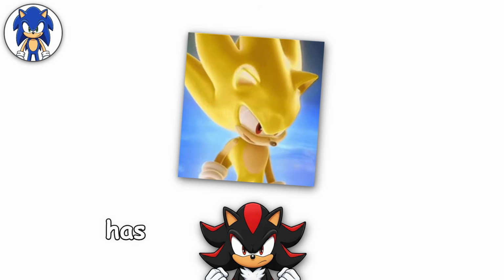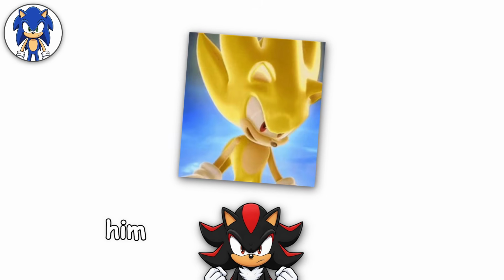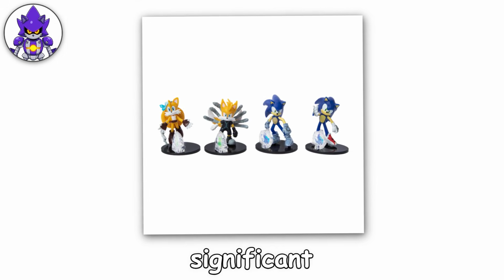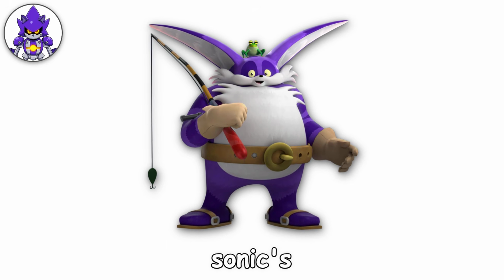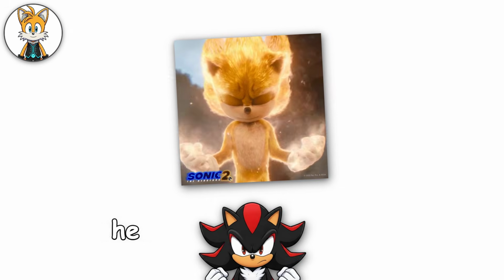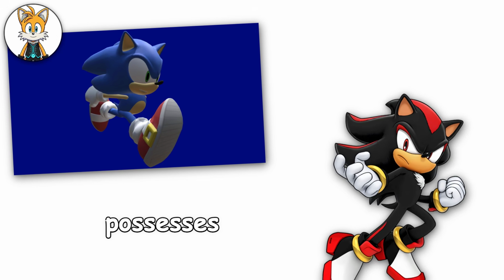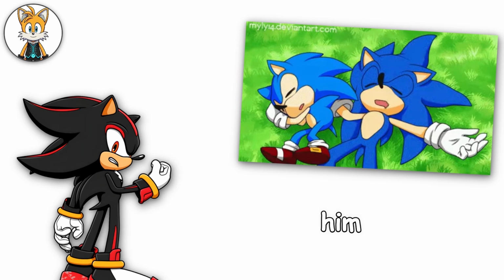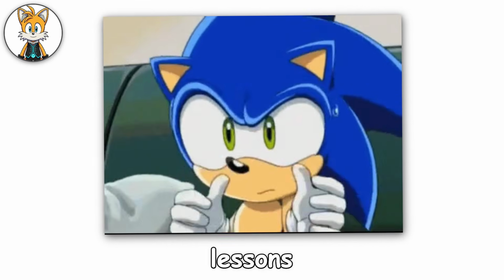Every Sonic Variant Explained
Sonic the Hedgehog stands out as one of the most frequently redesigned, transformed, and multiversally split characters in video game history. Throughout his evolution, he has manifested as a classic retro sprite, an edgy modern adolescent, an all-powerful golden deity, a feral werewolf, and various alternate-timeline counterparts across games, comics, and animation. Each of these major iterations reinterprets his core traits to explore different gameplay styles, aesthetic philosophies, and narrative stakes within the franchise.

While certain transformations like Super Sonic or Movie Sonic have achieved massive commercial and cultural success, others like the controversial Werehog or the initial live-action film design sparked widespread debate. Despite these radical shifts in appearance, morality, and power scaling, the fundamental concept of high-speed velocity remains the unyielding anchor of the character. Ultimately, whether operating as an alien refugee, a robotic mirror, or a multiversal wanderer, every version of Sonic is ultimately measured by how his iconic movement defines his freedom.